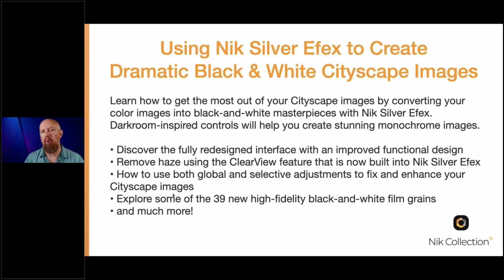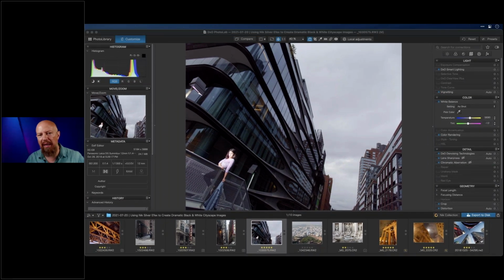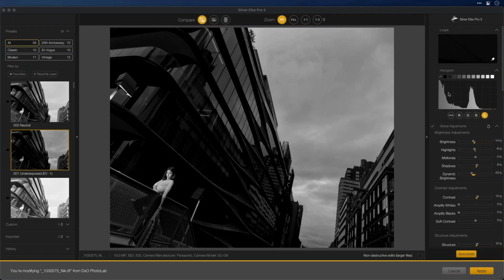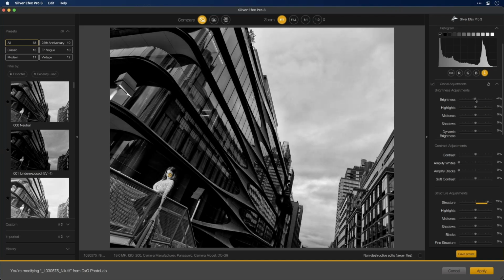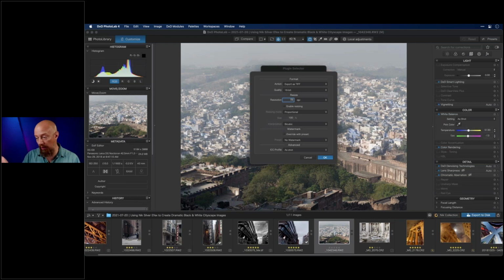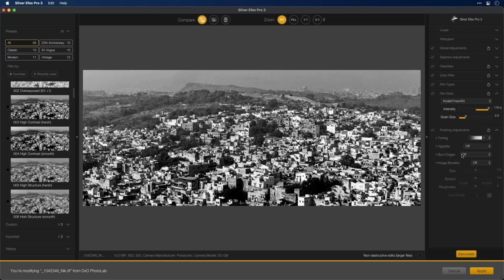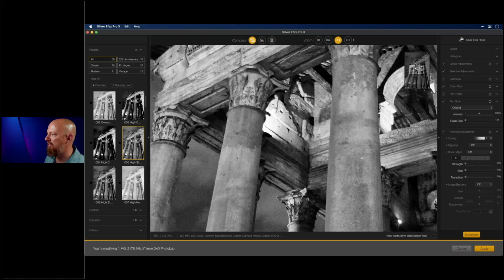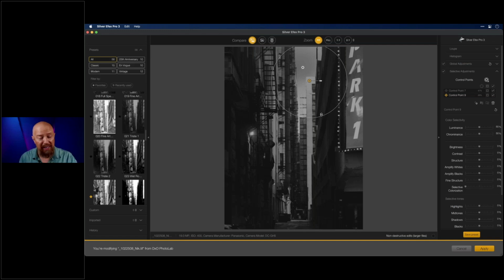Using Nik Silver Efex to Create Dramatic Black & White Cityscape Images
Learn how to get the most out of your Cityscape images by converting your color images into black-and-white masterpieces with Nik Silver Efex. Darkroom-inspired controls will help you create stunning monochrome images.

• Discover the fully redesigned interface with an improved functional design
• Remove haze using the ClearView feature that is now built into Nik Silver Efex
• How to use both global and selective adjustments to fix and enhance your Cityscape images
• Explore some of the 39 new high-fidelity black-and-white film grains

About the instructor:
PhotoJoseph is a content creator, educator, and YouTuber — he shoots for corporate and celebrity clients, works with schools globally integrating photography into the classroom, leads workshops, has several photography courses on LinkedInLearning.com, a regular YouTube show and currently lives in the USA in Ashland, Oregon.